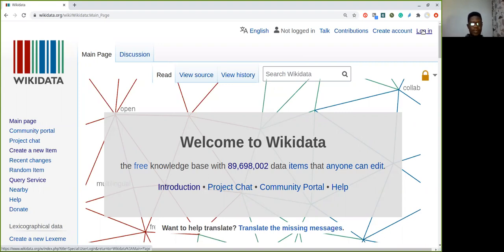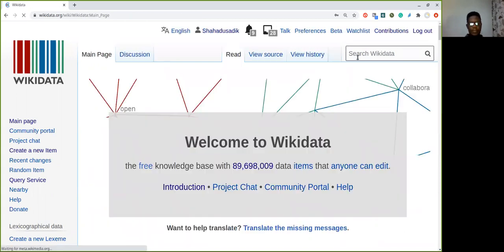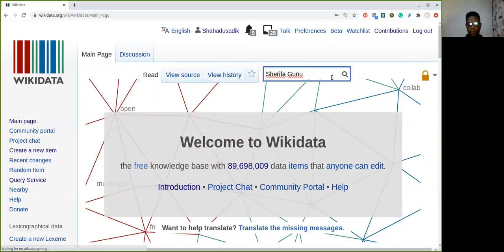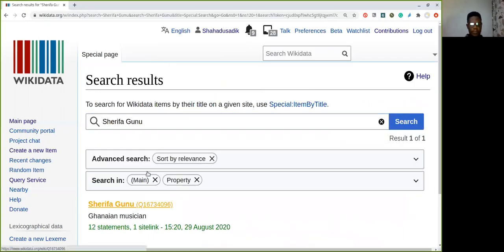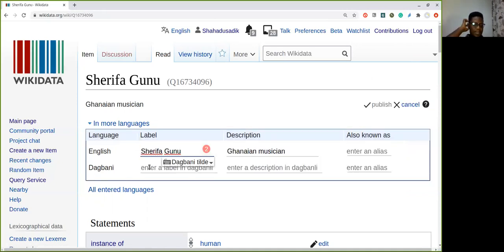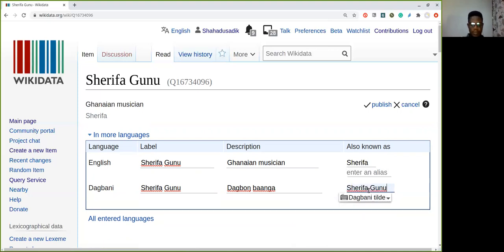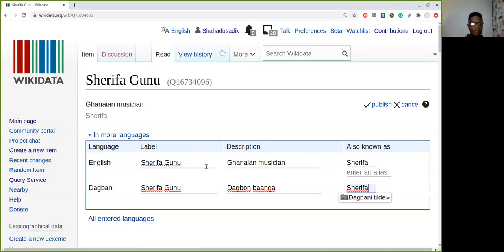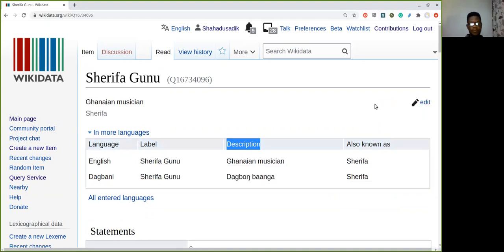A simple way to add Dagbani labels and descriptions to Wikidata items. By Sadik Shahadu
Thi video will teach you how you can add Dagbani labels and descriptions to Wikidata items. (User:Shahadusadik